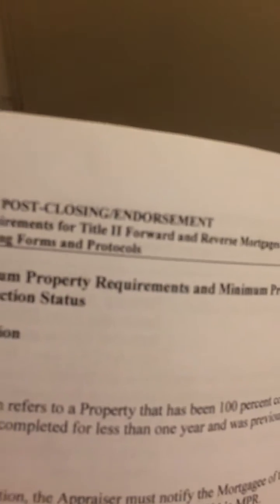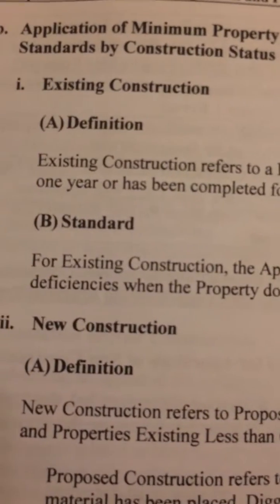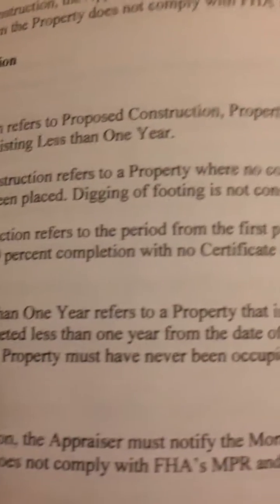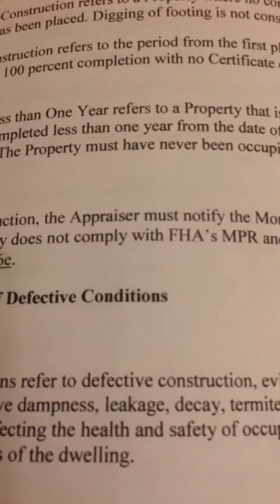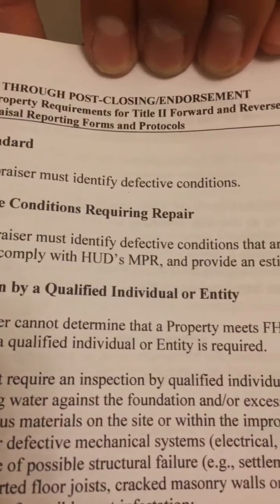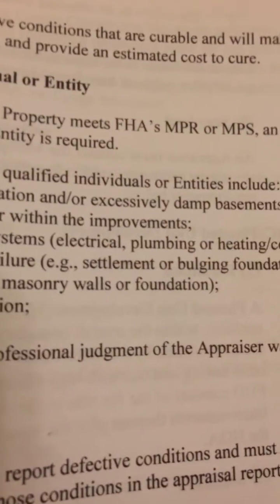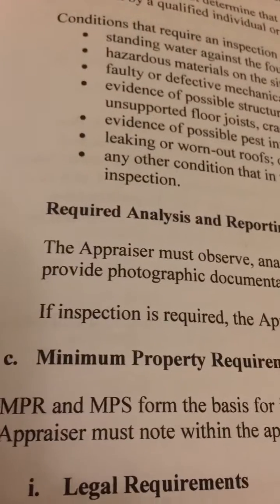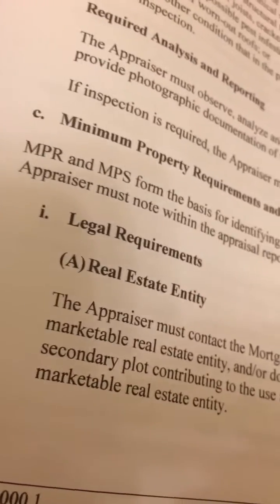FHA SFR Appraising Handbook 4000.1 pg. 16 - 17